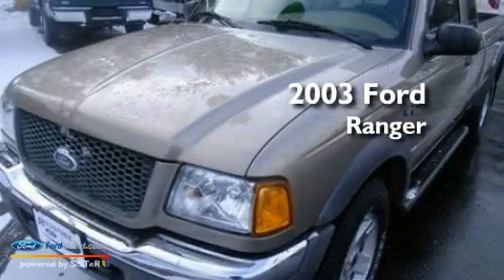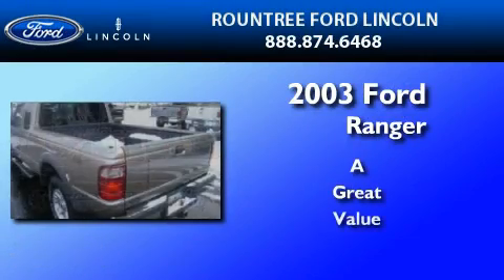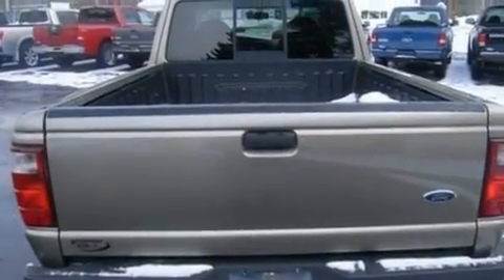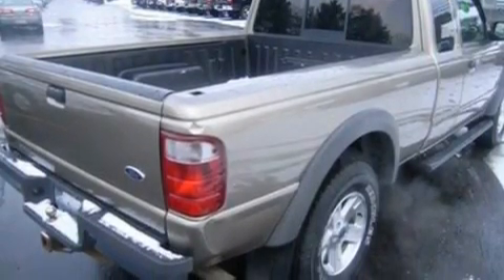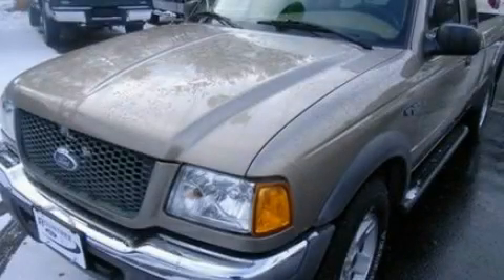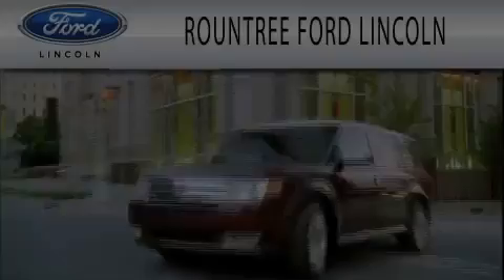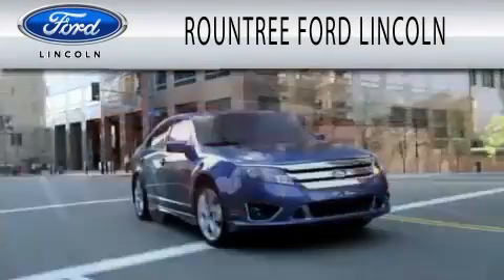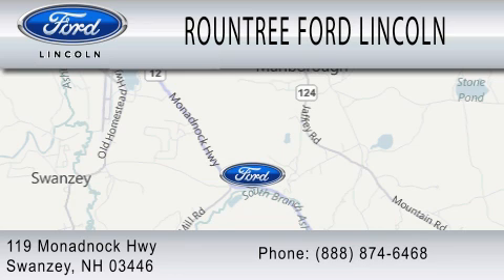2003 FORD RANGER NH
Year : 2003
 Make : FORD
 Model : RANGER
 Engine : 4.0L V6

 Exterior : TAN
 Miles : 52,580

 Stock : P1145B